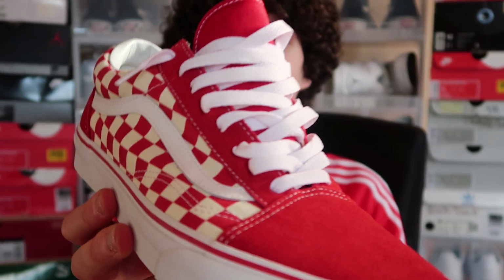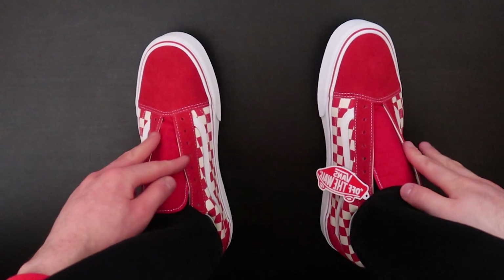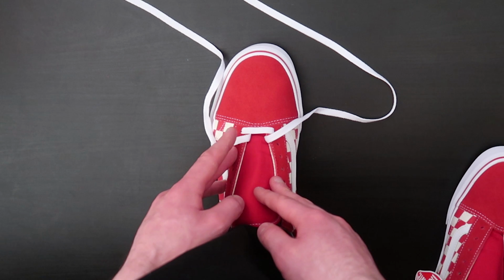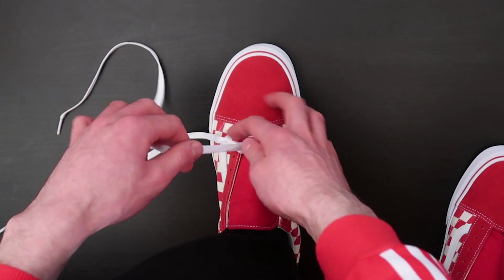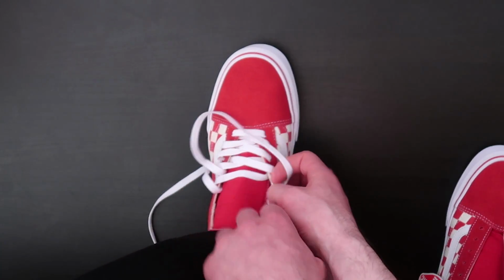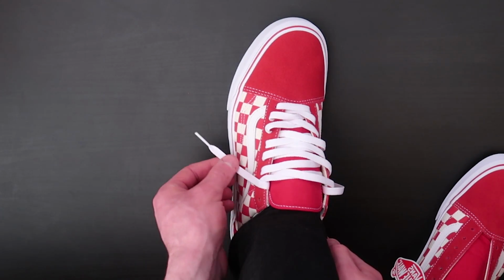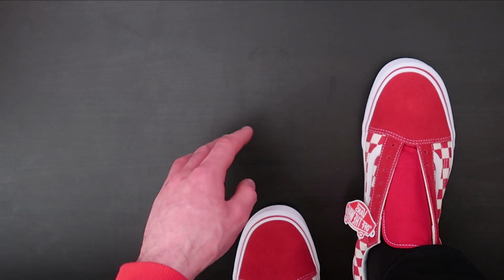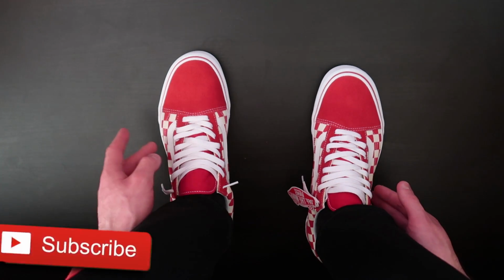HOW TO LACE VANS OLD SKOOLS (BEST WAY ON YOUTUBE!)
In this video I show you how to lace Vans Old Skools Loosely! These are my go to lacing styles for my Old Skools!

What's good everybody?! New Video! Hope You Enjoy!

Also, look out for a new video very soon! I upload new videos everyday! Daily uploads!